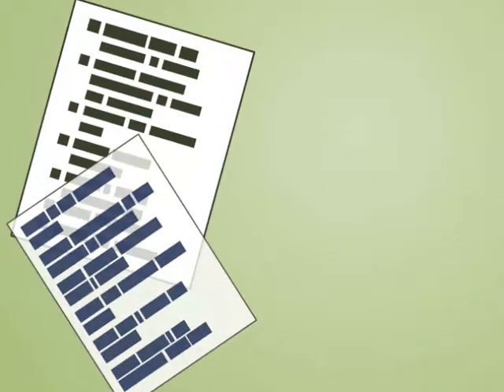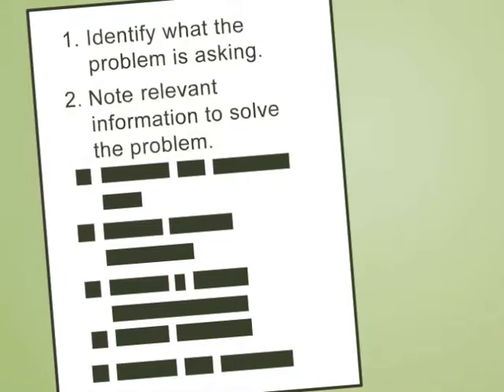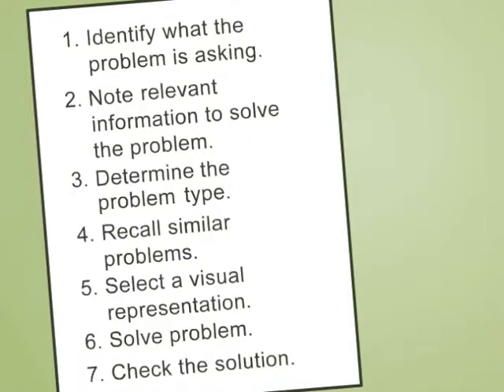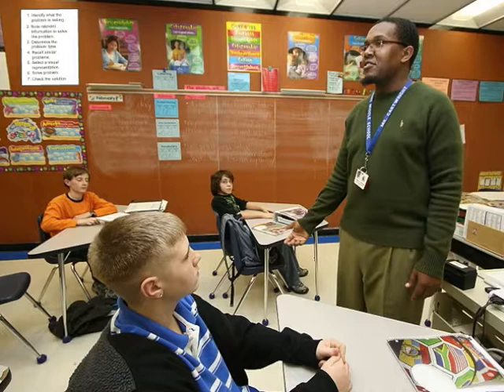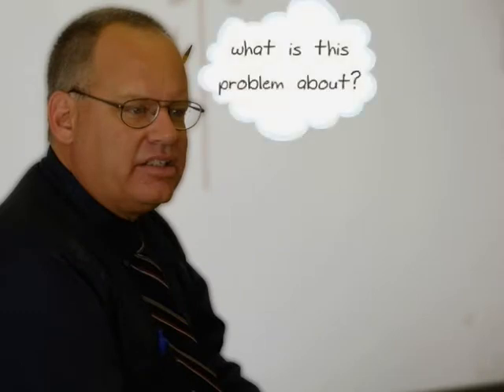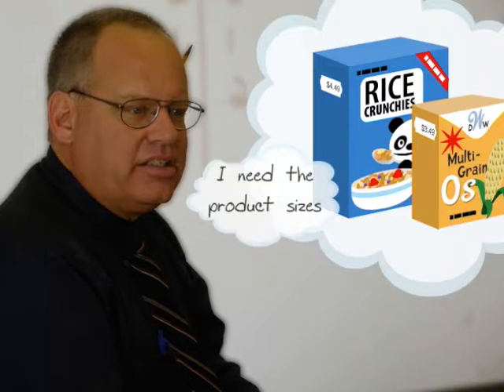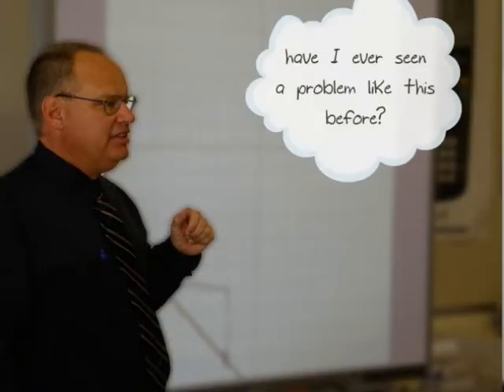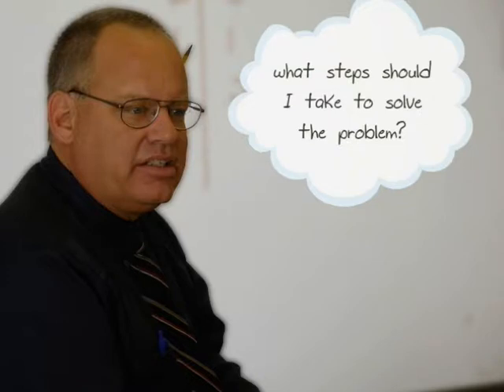Improving Mathematical Problem Solving in Grades 4 Through 8-- Part 2